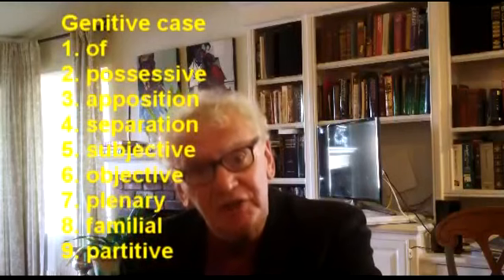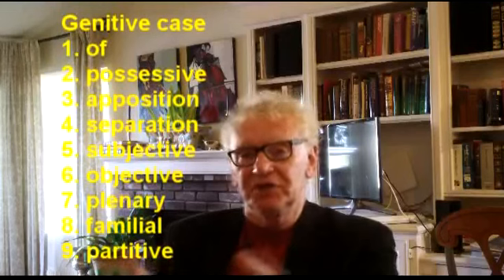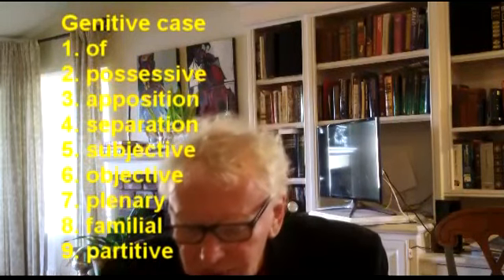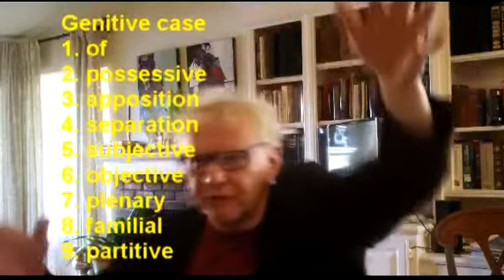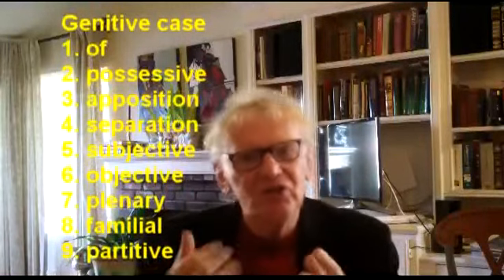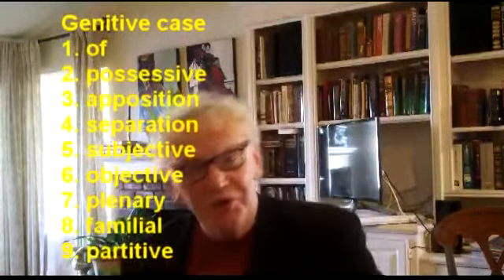Greek 1 chapter 7